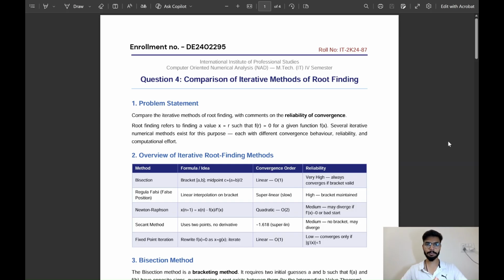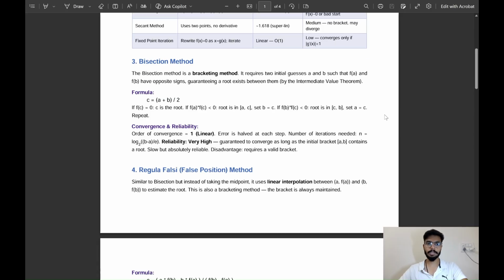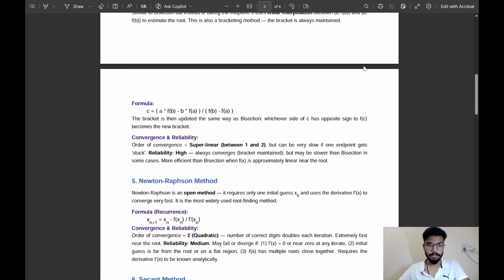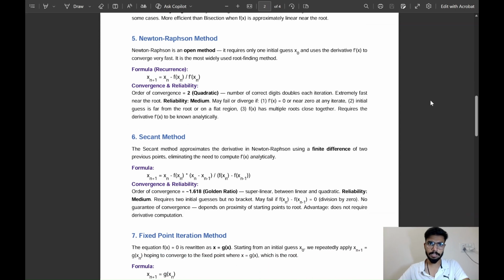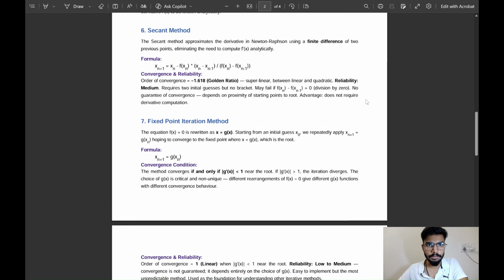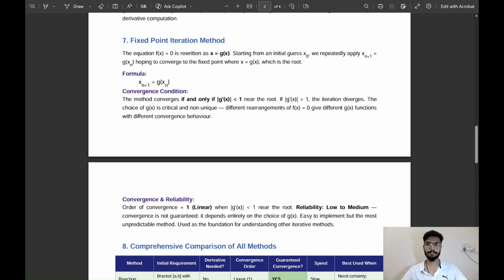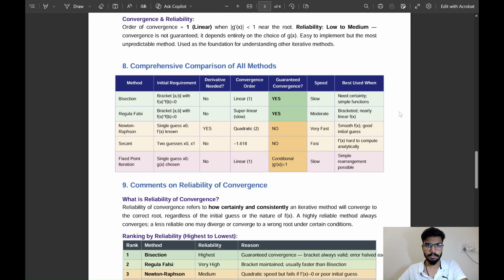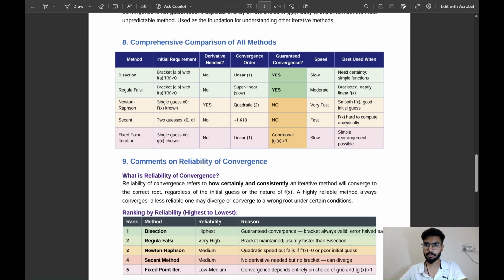Numerical Analysis and Design NAD Internal Test-1 Solutions | Question 4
This video provides a research-based comparison of various **Iterative Methods for Root Finding**, as required for the Numerical Analysis & Design (NAD) Internal Test-1. It evaluates the efficiency, speed, and reliability of both **bracketing** and **open methods**.

### **Key Research Points:**

**Methodology & Formulas**: In-depth review of **Bisection, Regula Falsi, Newton-Raphson, Secant,** and **Fixed Point Iteration** methods.

* **Convergence Analysis**:
**Quadratic ($O(2)$)**: Newton-Raphson offers the fastest convergence but lower reliability if the derivative is near zero.

**Linear ($O(1)$)**: Bisection and Fixed Point methods are slower but follow distinct reliability paths.

**Reliability Ranking**: A comprehensive look at why **Bisection** is the most reliable method (guaranteed convergence with a valid bracket) while **Fixed Point Iteration** remains the most unpredictable.

**Practical Recommendation**: Exploring hybrid strategies, such as **Brent's Method**, which combine the absolute reliability of bracketing with the high-speed convergence of open methods.

**Framework**: Problem Statement + Numerical Methods + Comparative Analysis + Reliability Results.